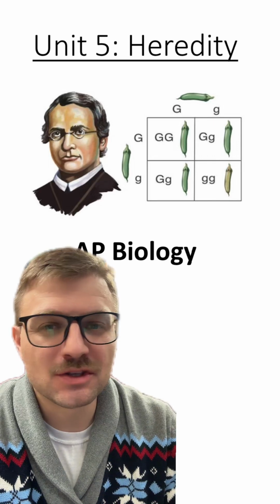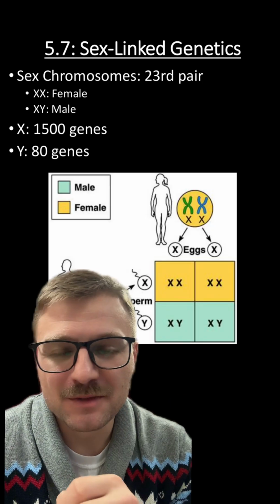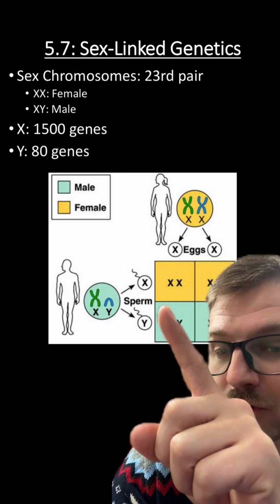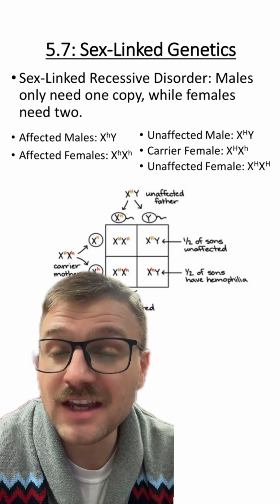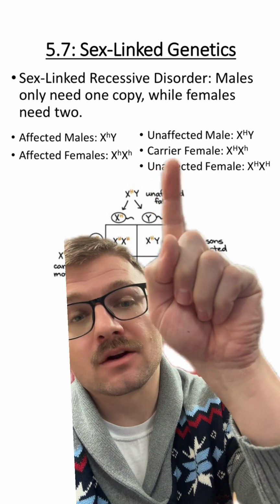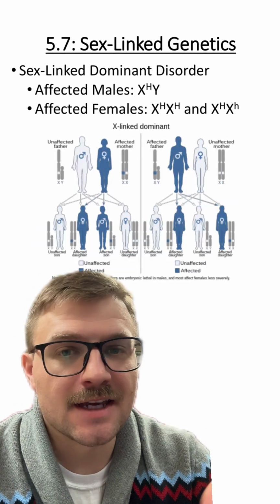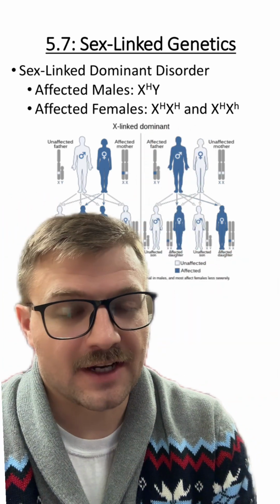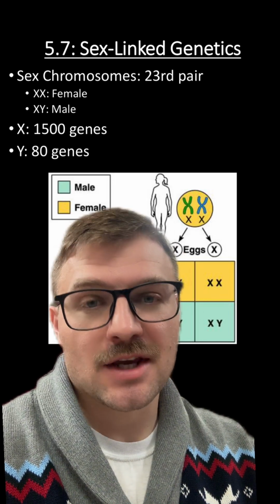Unit 5.7: Sex-Linked Genetics